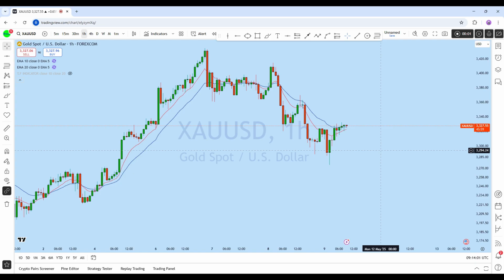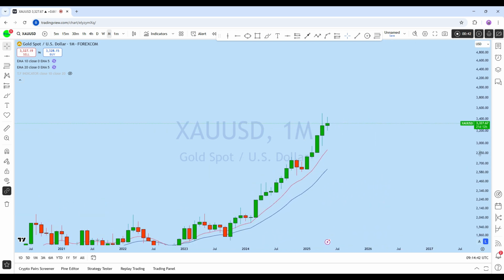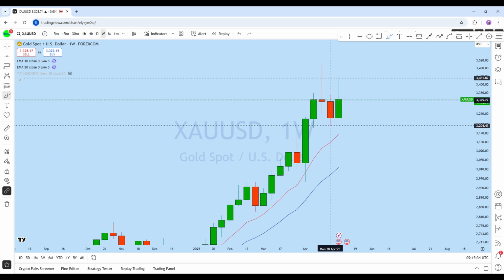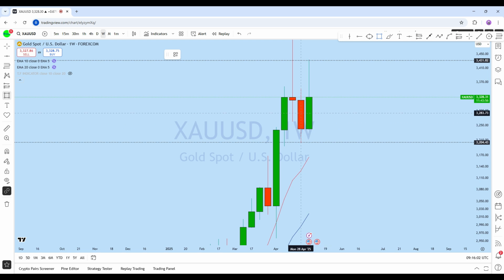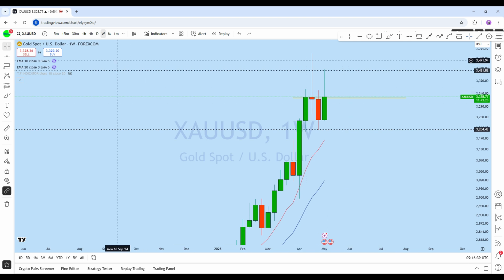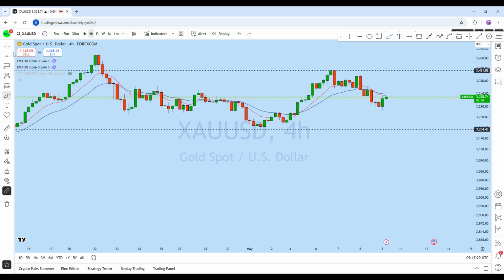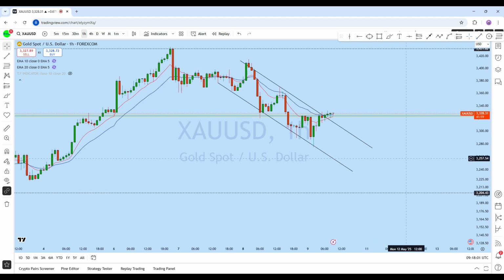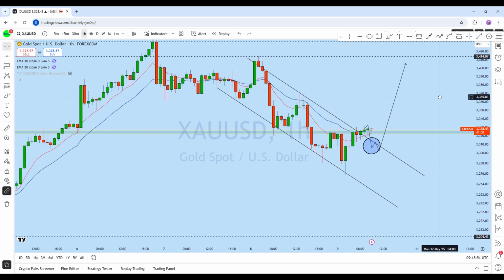XAUUSD Analysis Today : Channel breakout Explained in GOLD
✈️Join FREE Telegram channel for more updated daily education, trade alters, analysis and much more